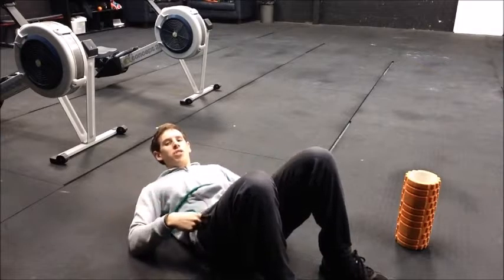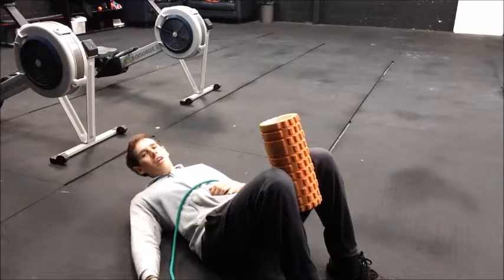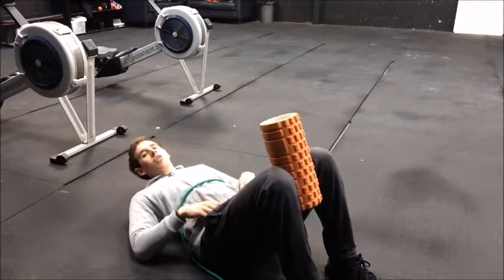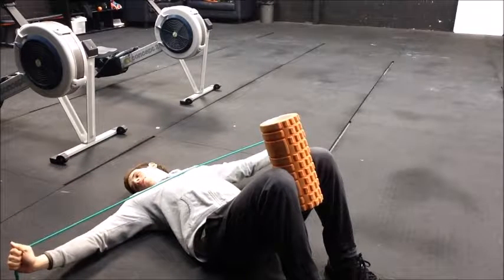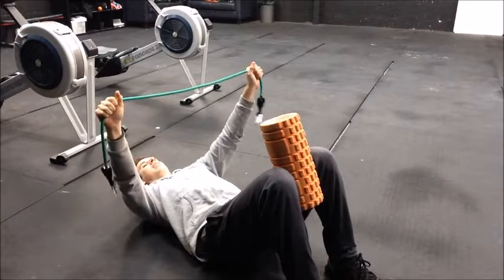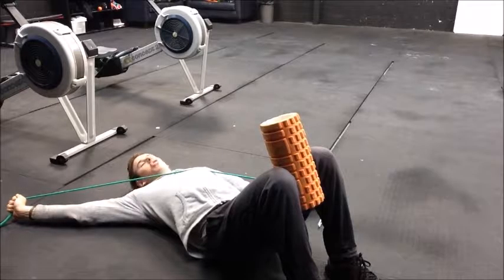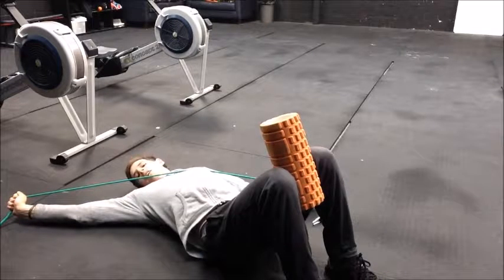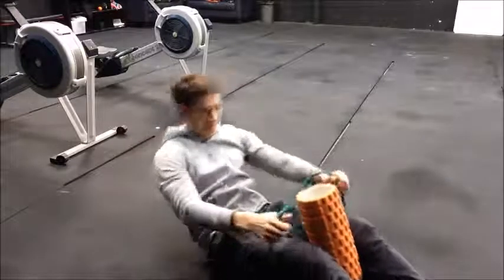Cervical Rotation Motor Control